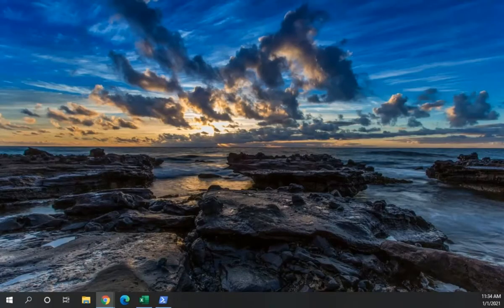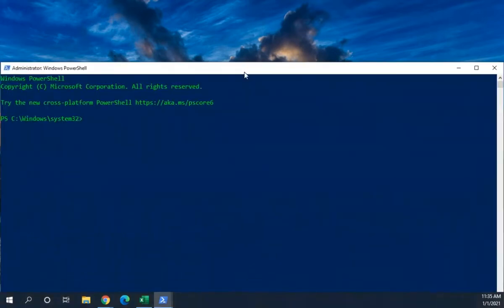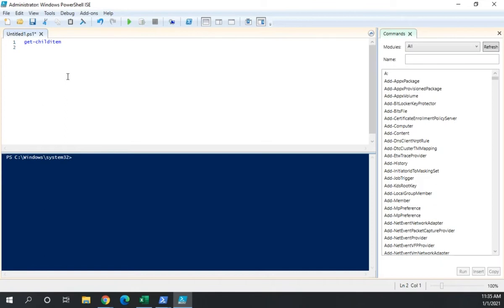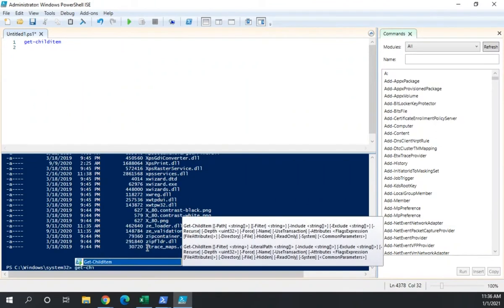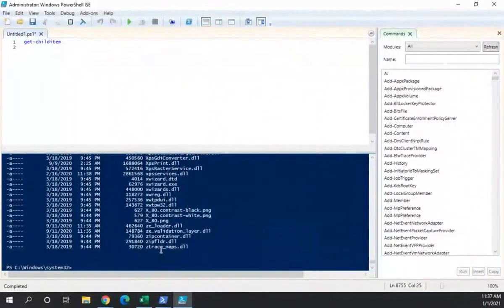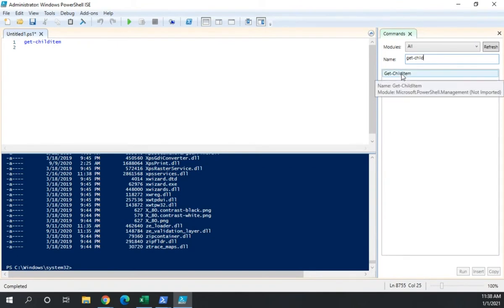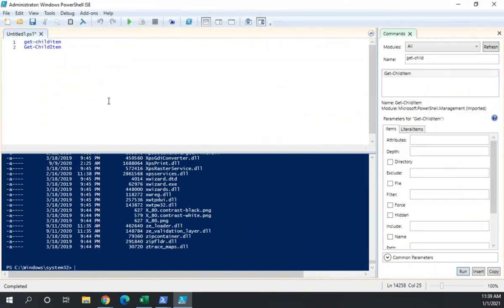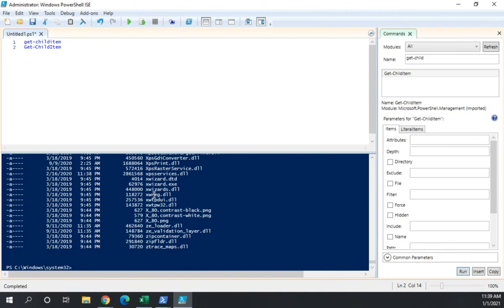Introducing the PowerShell ISE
This video gives an introduction to the PowerShell ISE. The major panes of the ISE and their purposes are illustrated as well as the use of the ISE's Intellisense.